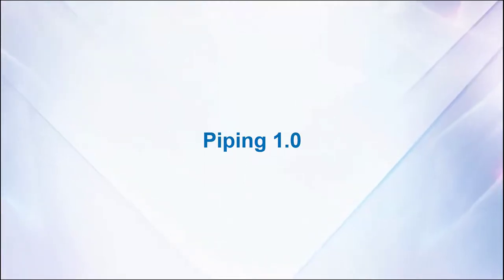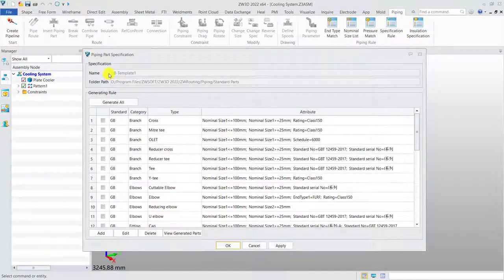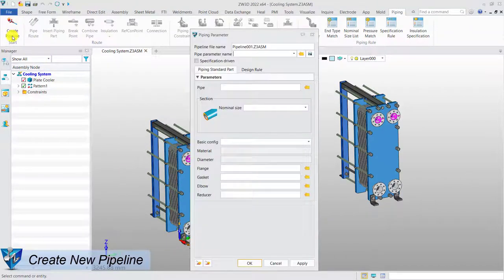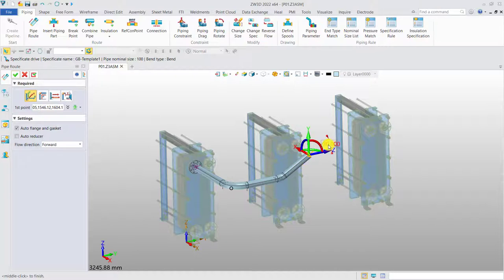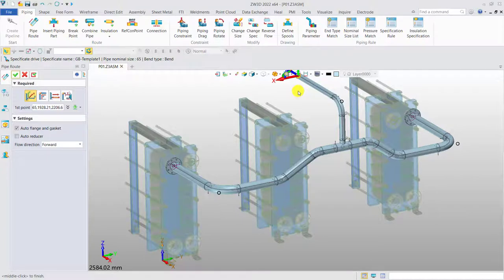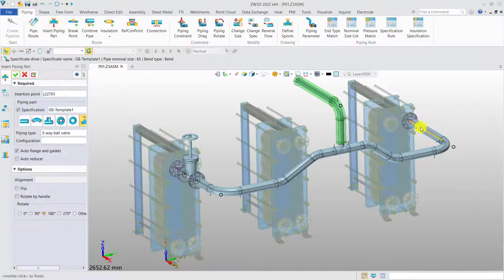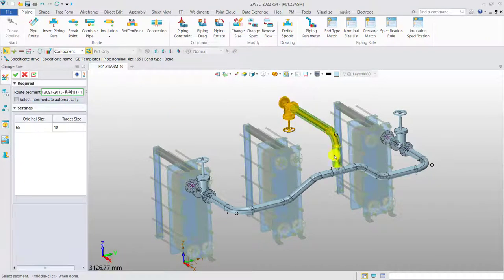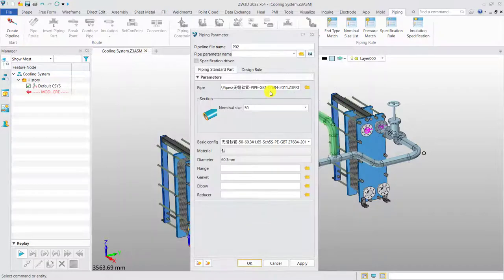ZW3D 2022 - Csőhálózat tervezés // Piping 1 0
A Piping modul használatával sokkal könnyebben elvégezhető a csőhálózat kialakítása.

A ZW3D két módszert biztosít cső és csőhálózatok tervezésére, a „Specification Driven” és a „None- specifikation Driven”, rövid videónkban ezeket egyenként bemutatjuk.

ZW3D, ZWCAD Magyarország